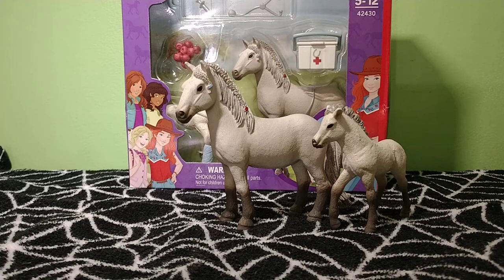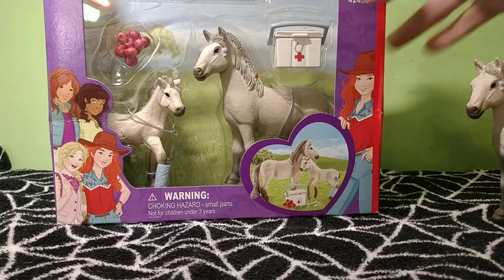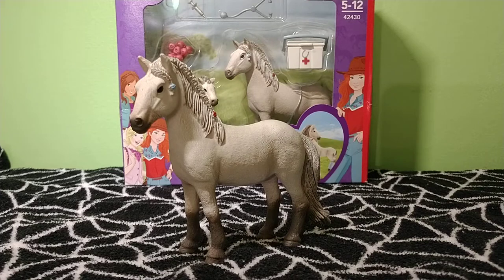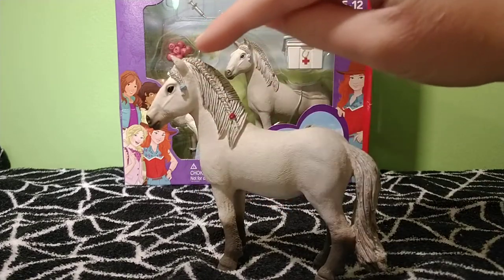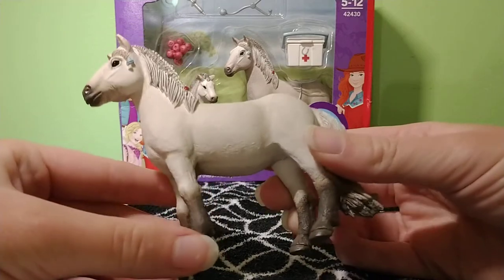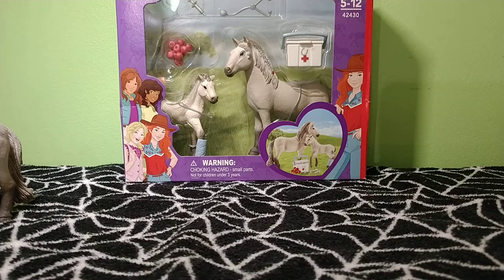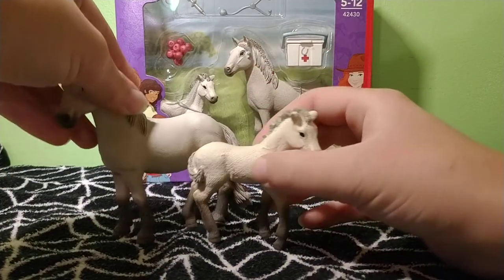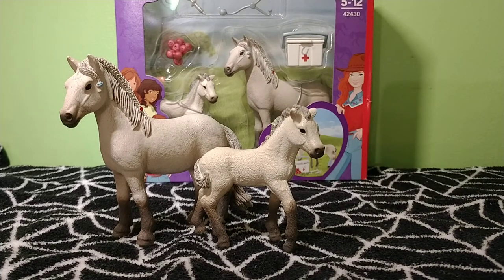Schleich: 2018 First Aid set with Icelandic Ponies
Cute set.